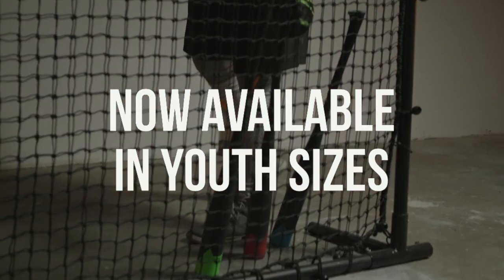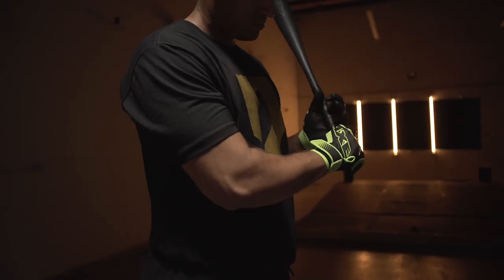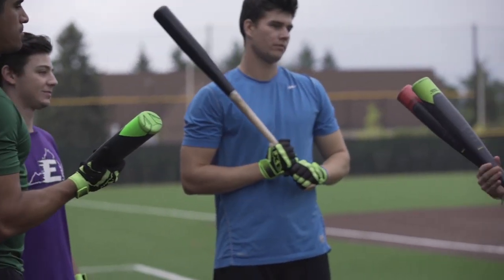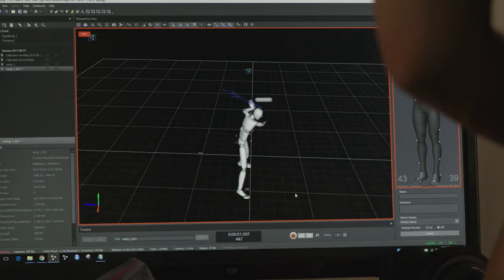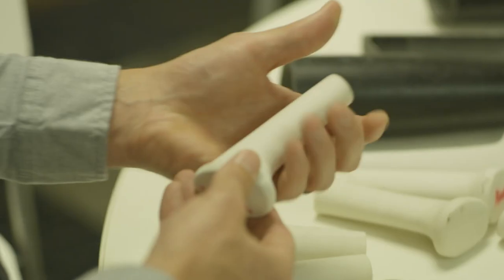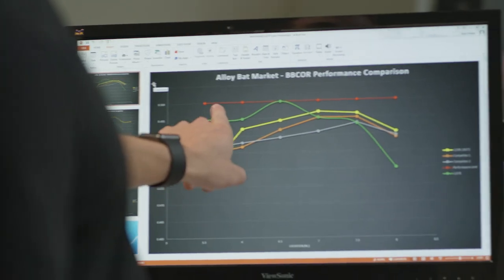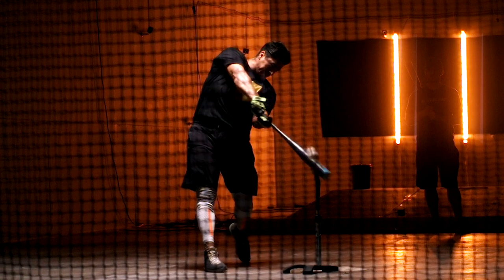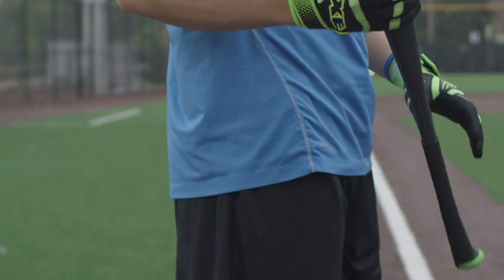AXE Bat Youth Speed Trainers Hitting System Powered By Driveline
Elite step-by-step guided hitting skills, and swing improvement system right out of the box. Increase bat speed, hit the ball harder and give your young hitter/team the edge. Same program used by over 100 college and pro teams is now available for youth hitters!